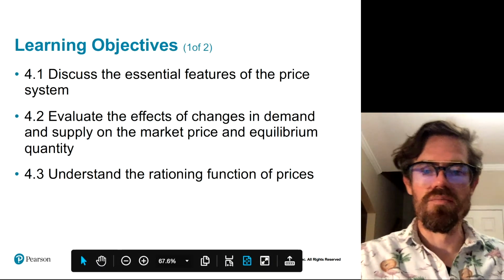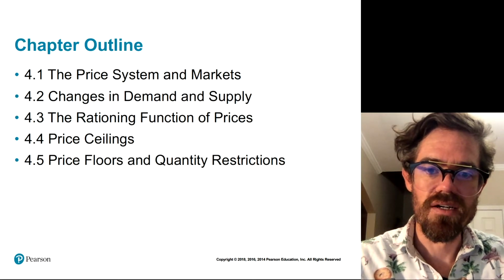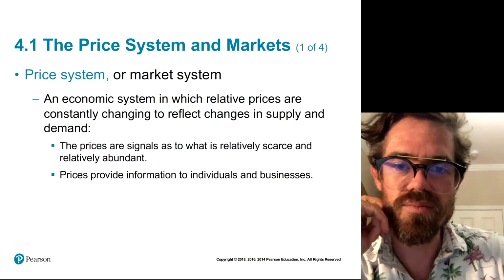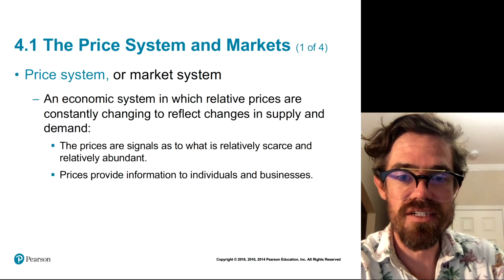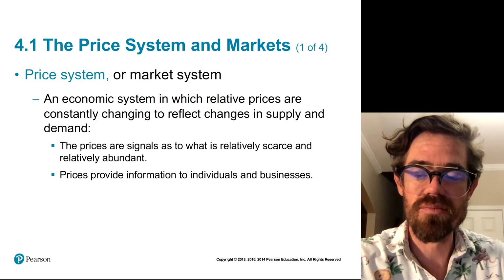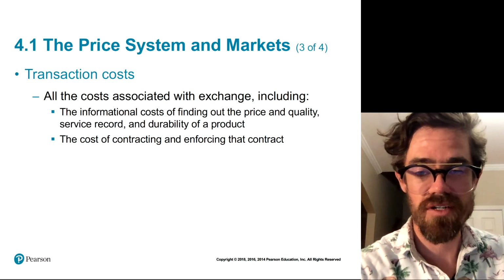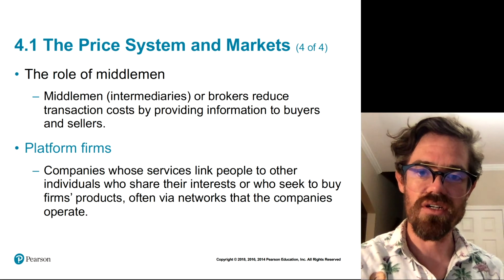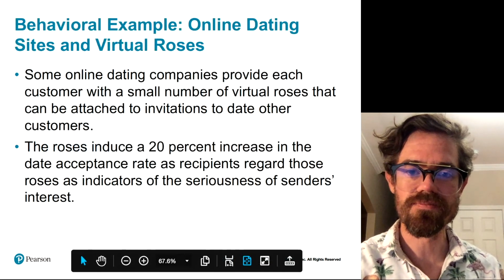Chapter 4.1: The Price System and Markets